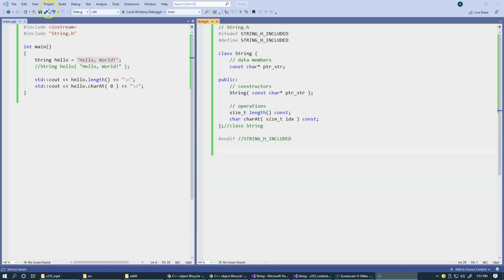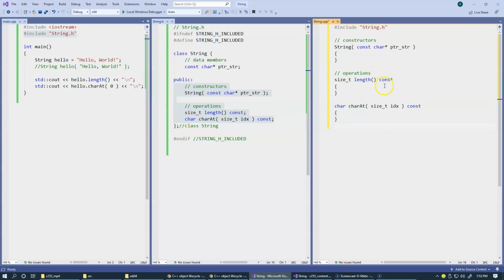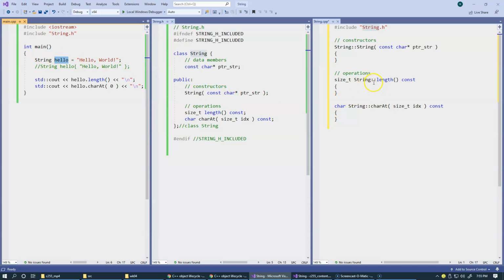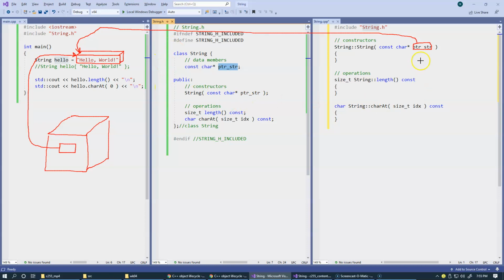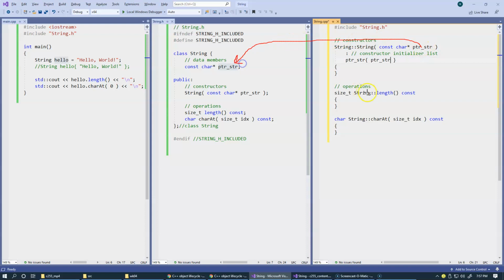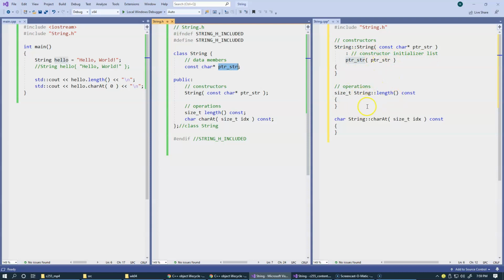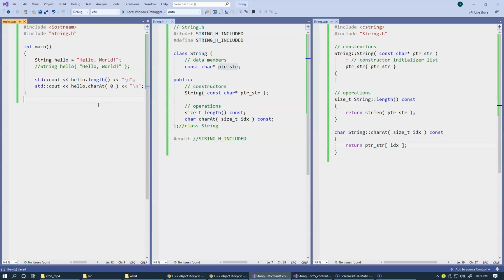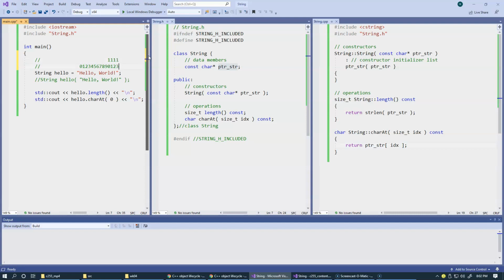5.4 String class, continued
5.4 String class, continued